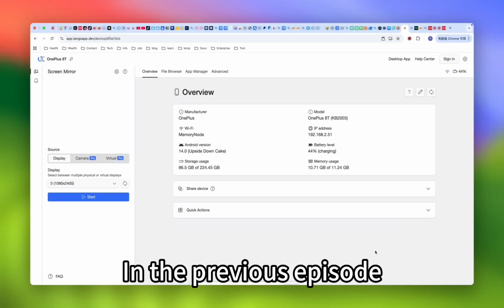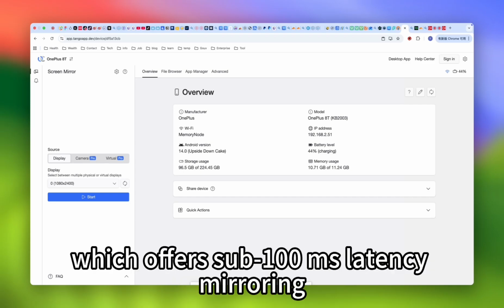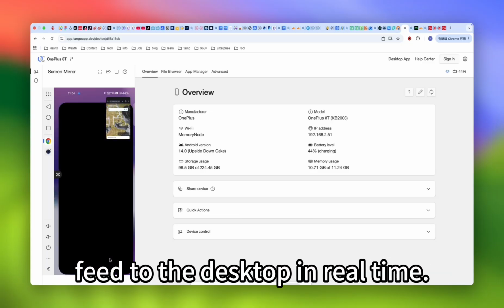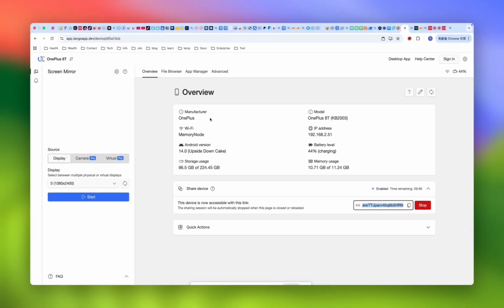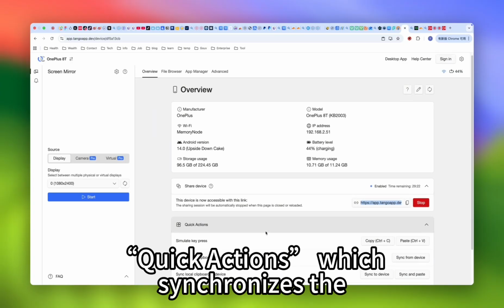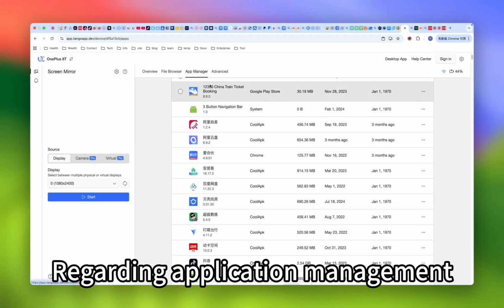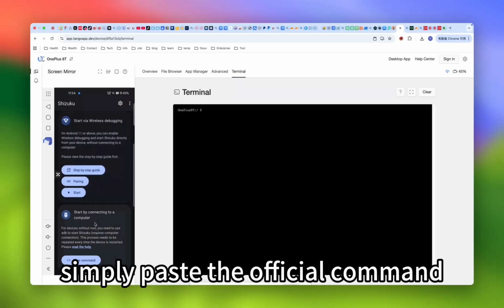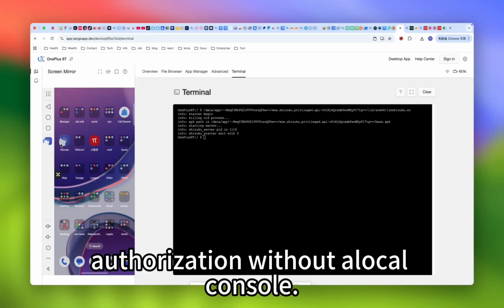Tango ADB tutorial (2)